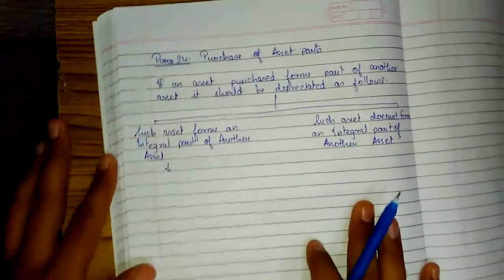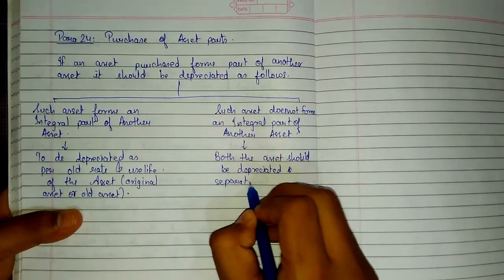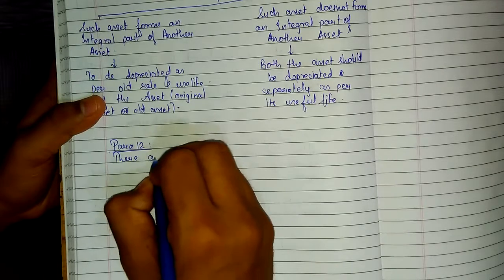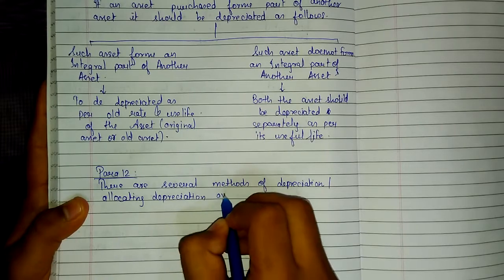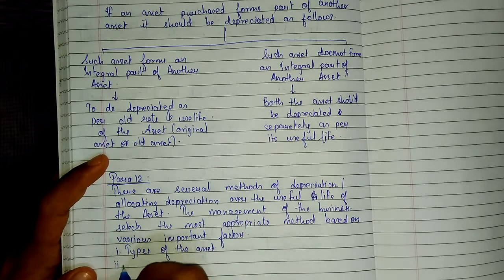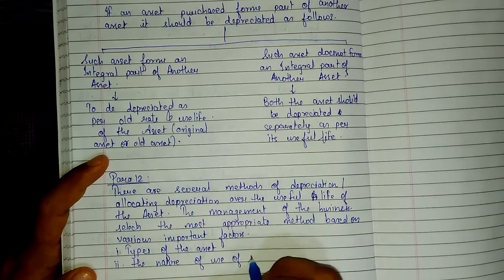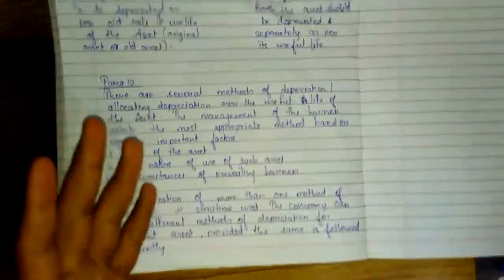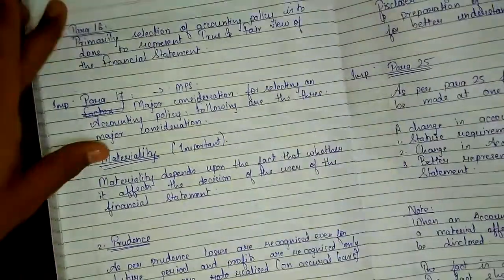CA-IPC Accounts Group-1 AS-6 part-3